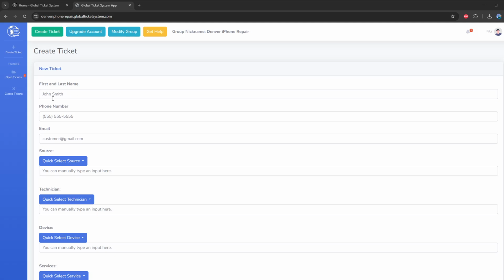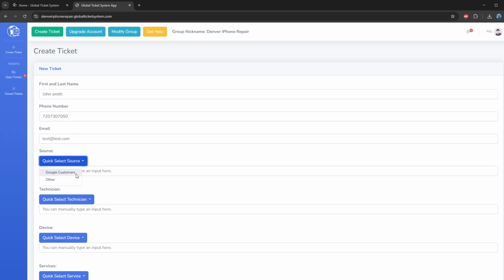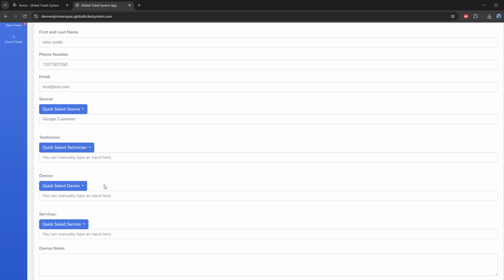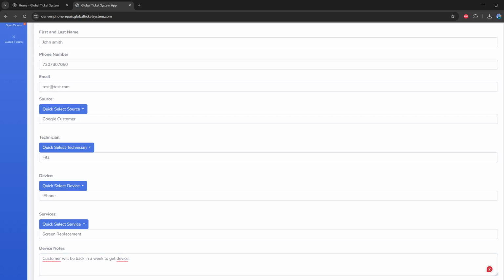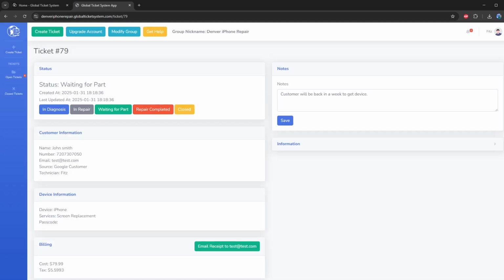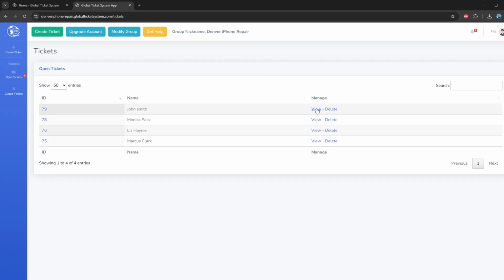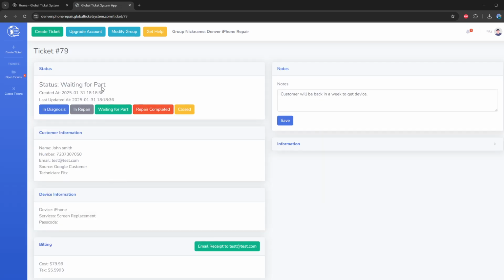Repair Tracker for iPhone Repair Shops with FREE Trial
At Global Ticket System we want Repair shops to be in control. It is a repair ticket management system to keep track of repairs and customers. Do you have an iPhone/ Computer Repair shop?